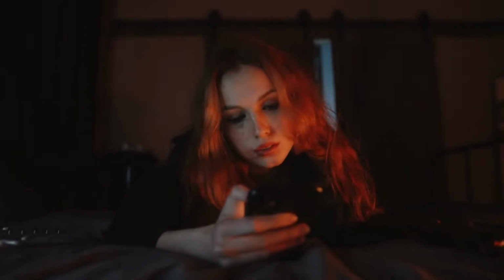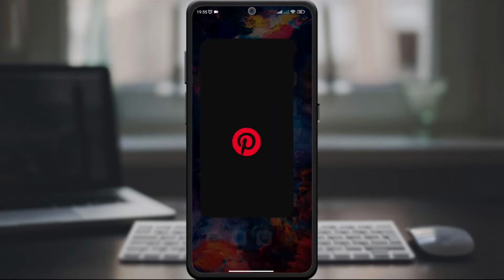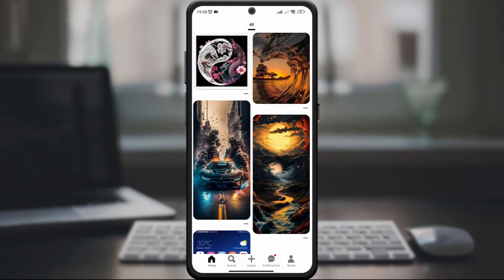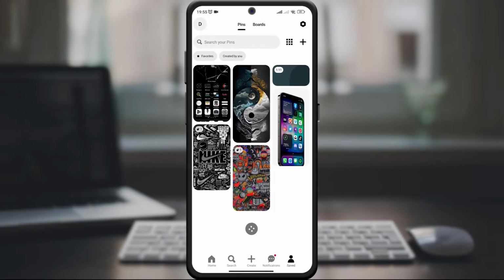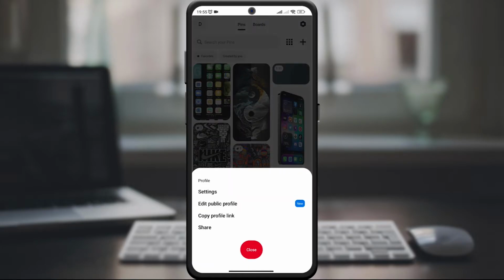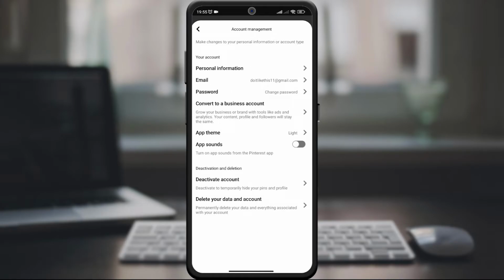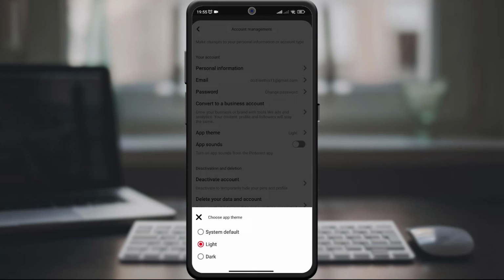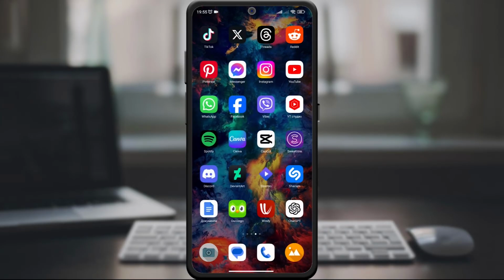How to Change Your Pinterest Theme!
Learn How to Change Your Pinterest Theme

🎨🖌️ Ready to give your Pinterest board a makeover? In this step-by-step tutorial, we’ll show you how to change your Pinterest theme effortlessly! Whether you're looking to cozy up your aesthetic or completely refresh your content layout, our easy tips and tricks will transform your board in no time. 🌟 Learn how to personalize your colors, fonts, and structures, ensuring your Pinterest truly reflects your unique style. 🔔✨